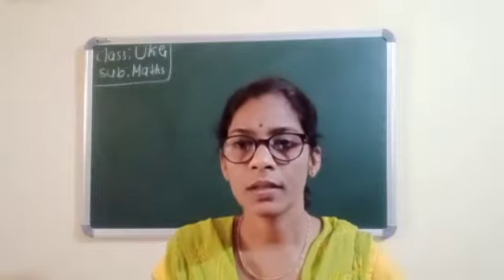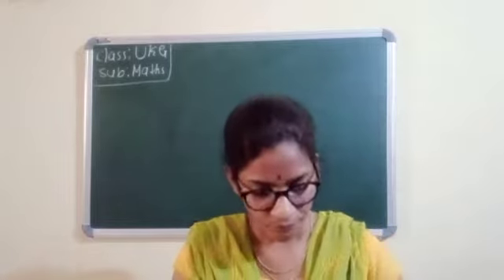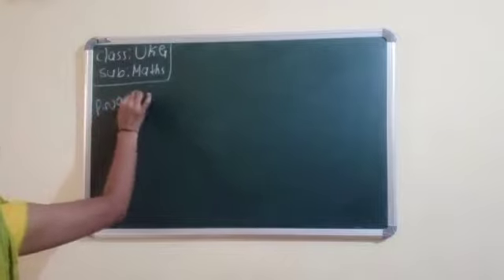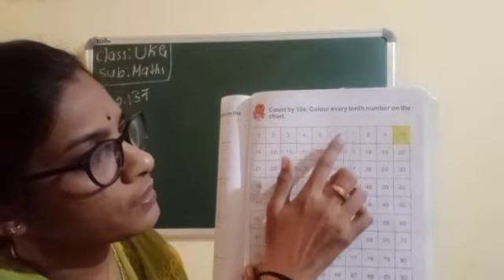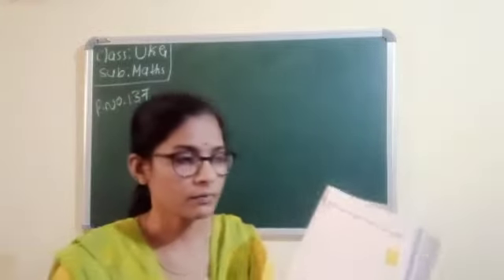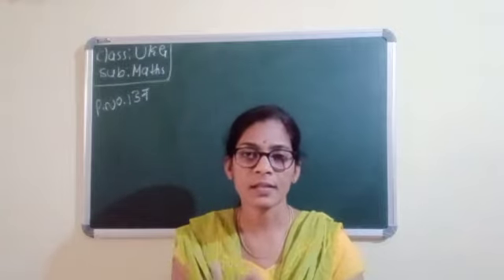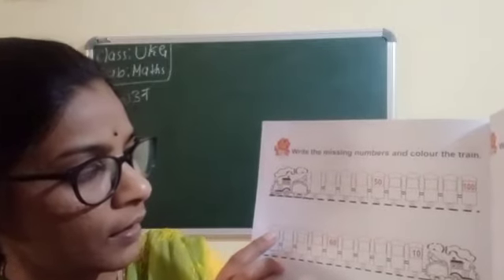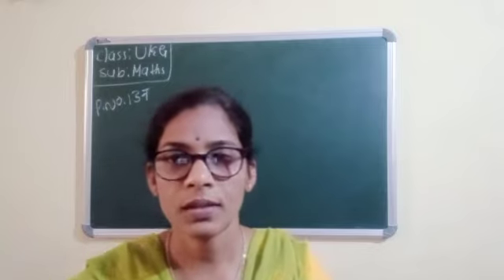CLASS - UKG MATHEMATICS